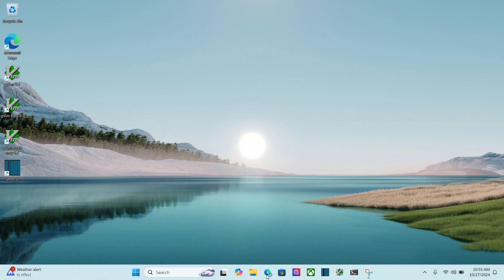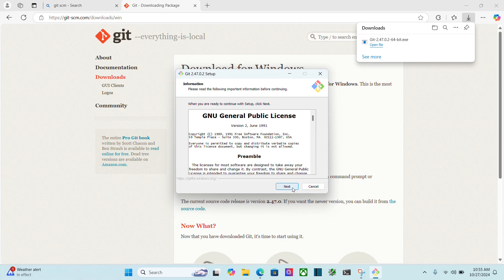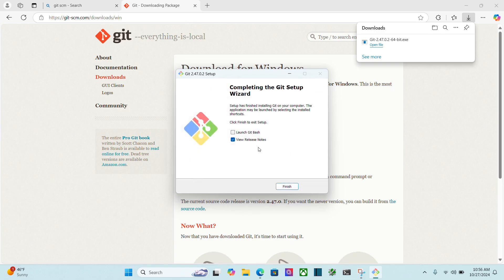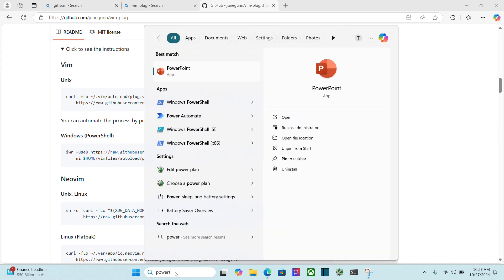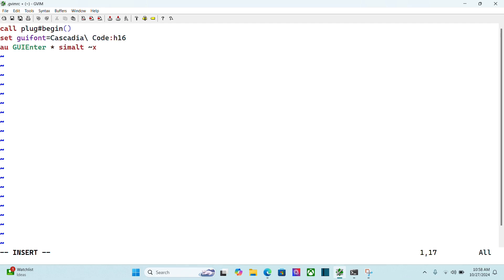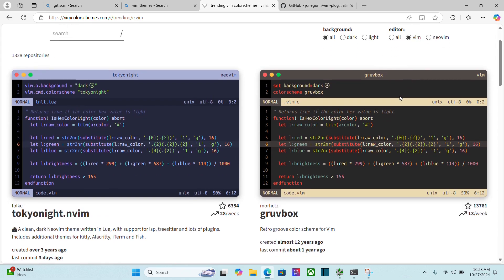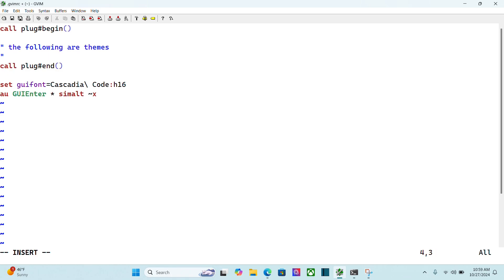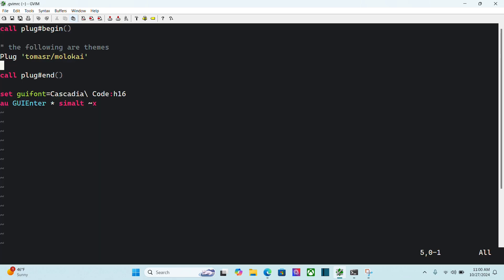How to Setup VIM Plug on Windows 11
In this video, I show you how to setup VIM plug in Windows 11.

To see how to install VIM on Windows 11 (without WSL) please check out this video